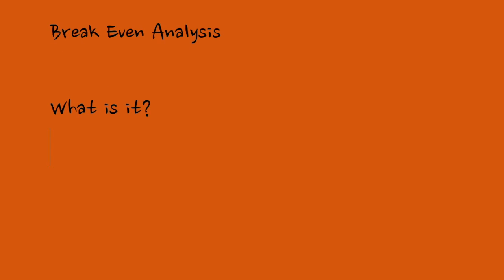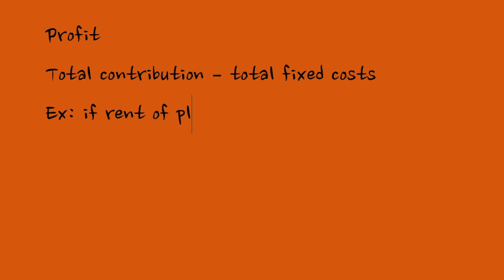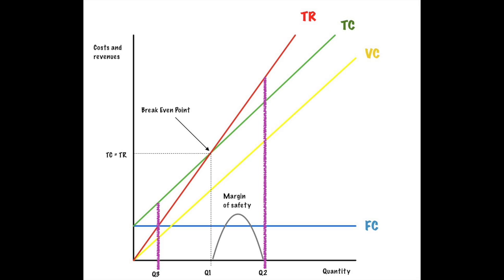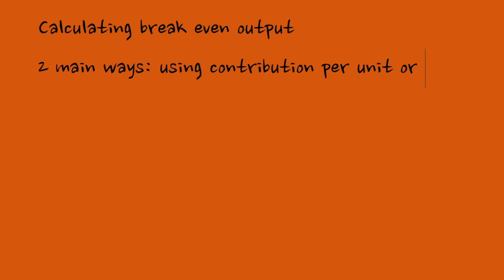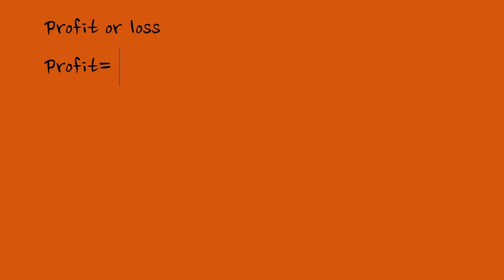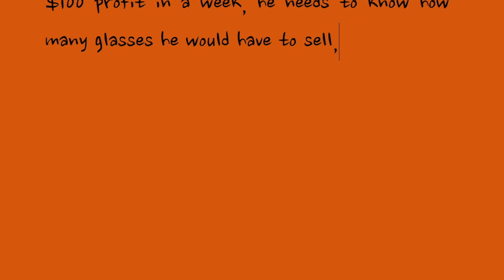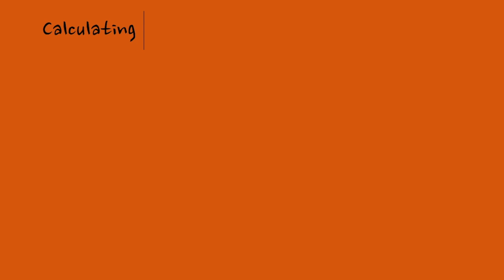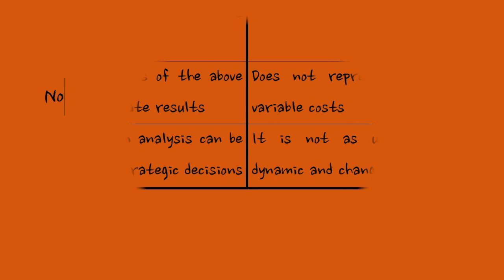Business Break Even Analysis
Sources (MLA format)

"The Economics of Music Streaming: Spotify." Music Business Research. N.p., 14 July 2016. Web. 13 June 2017.

Muchena, Martin M., Robert A. Pierce, and Loykie Lominé. IB Business Management. Oxford: Oxford UP, 2014. Print.

"Breakeven Analysis | The U.S. Small Business Administration." SBA. U.S. Small Business Administration, n.d. Web. 13 June 2017.

Staff, Investopedia. "Break-Even Analysis." Investopedia. N.p., 12 Jan. 2015. Web. 13 June 2017.

"Calculate Your Breakeven Point, Margin and Markup." Calculate Your Breakeven Point, Margin and Markup | Business Victoria. Victoria State Government, n.d. Web. 13 June 2017.

Gallo, Amy. "A Quick Guide to Breakeven Analysis." Harvard Business Review. N.p., 01 Nov. 2014. Web. 13 June 2017.

Arsham, Hossein. "Break-Even Analysis and Forecasting." Break-Even Analysis. N.p., n.d. Web. 13 June 2017.